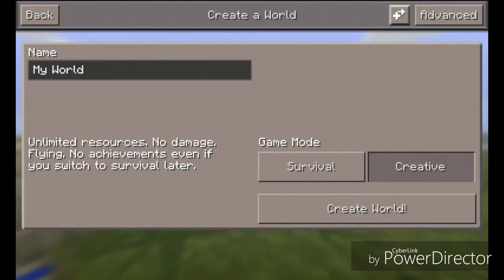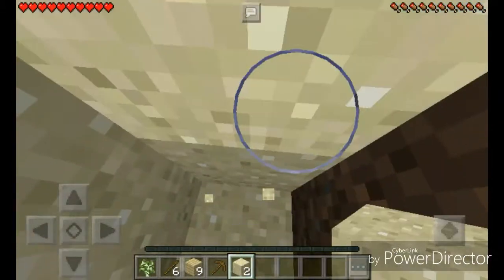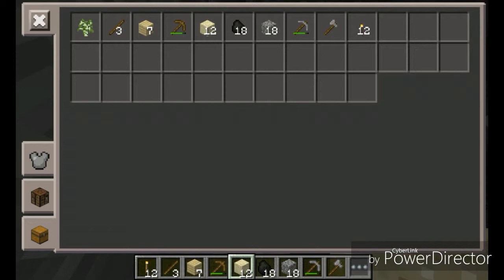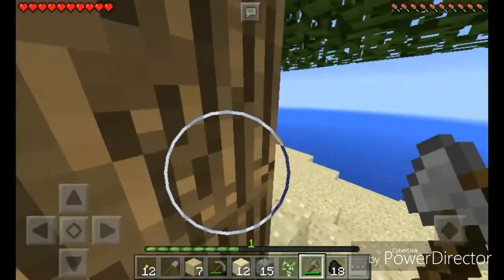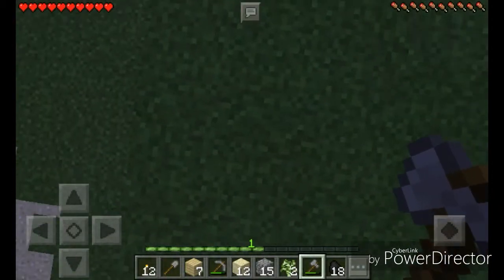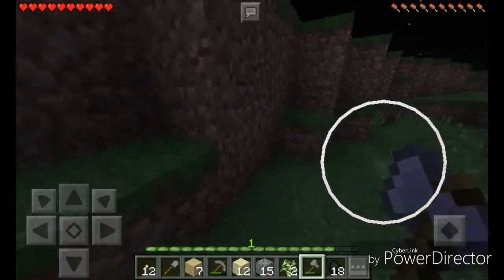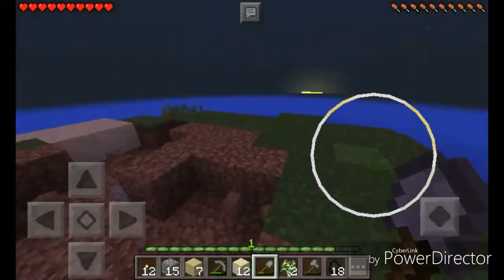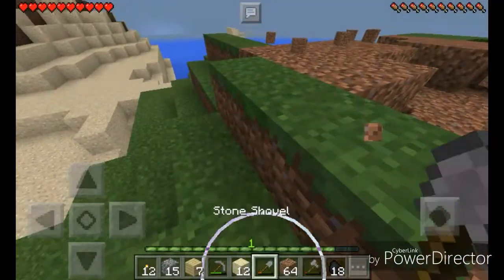Minecraft pocket addition survival series part1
A minecraft adventure the first vidio part one with mine ing and improvement on, from the other videos now soon comeing part two, even better than befor.